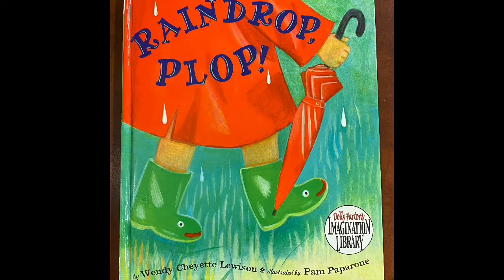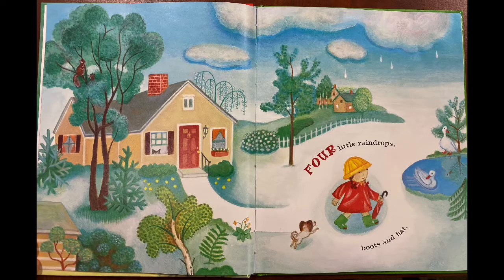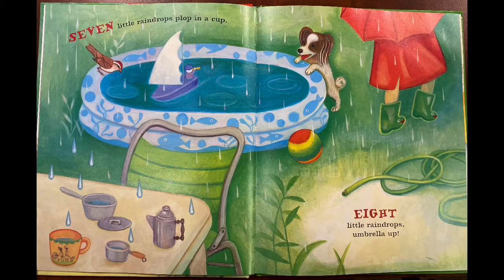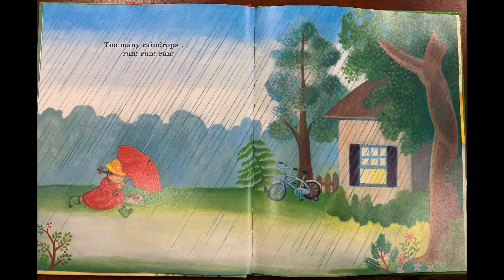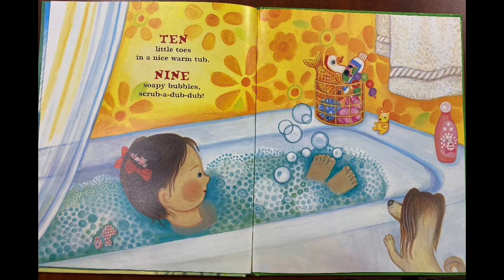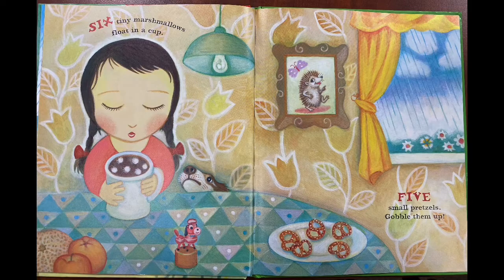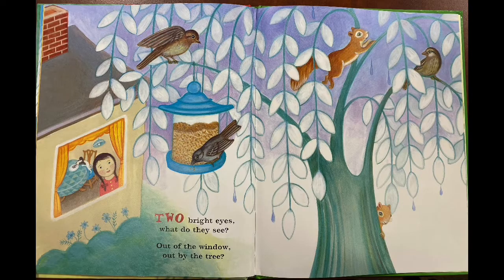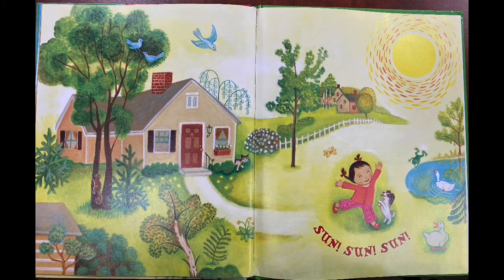Raindrop, Plop! by Wendy Cheyette Lewison